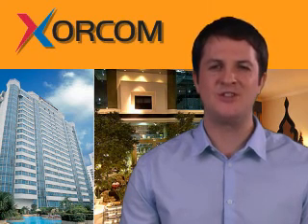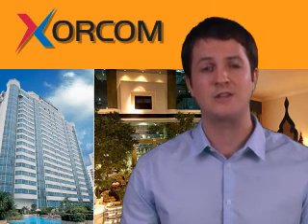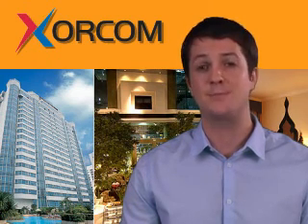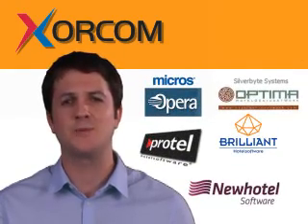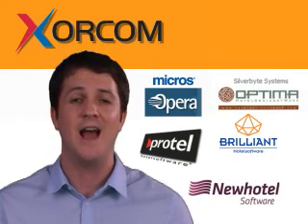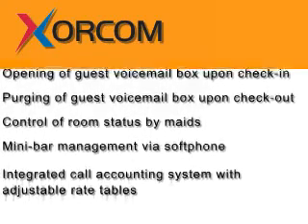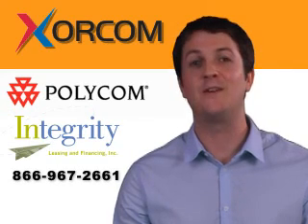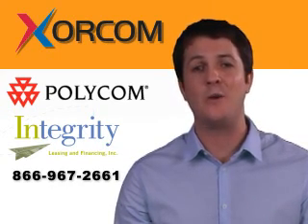VoIP Phone System Designed Especially for Hospitality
- Complete Concierge is a Xorcom IP-PBX bundled with a MICROS-Fidelio certified Property Management System (PMS) interface. It leverages existing hotel infrastructure while improving staff efficiency and quality of service for hotel guests. The system also supports other leading PMS interfaces, such as Protel, Amadeus, Optima, Brilliant and Newhotel. For smaller properties that don't have a 3rd party PMS, the Complete Concierge contains its own basic PMS.